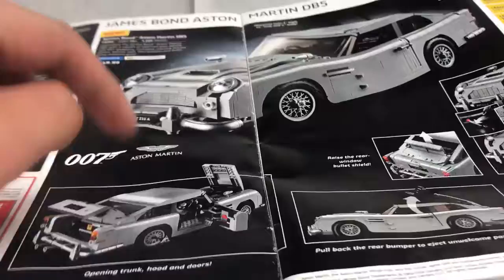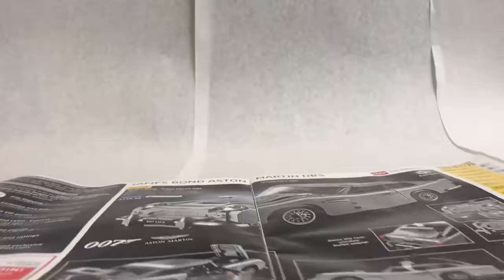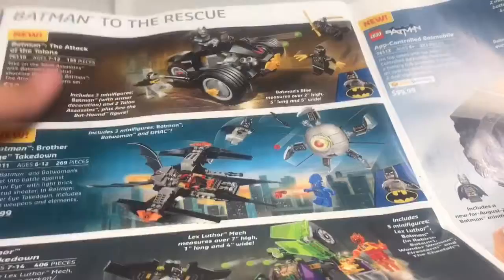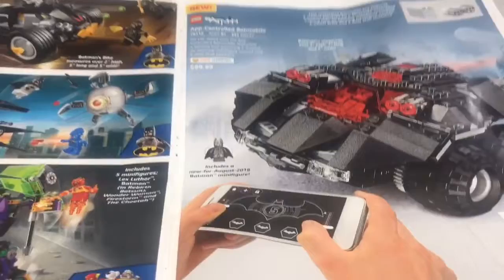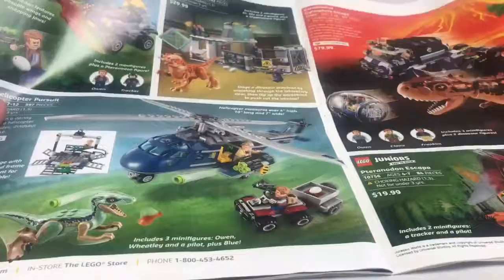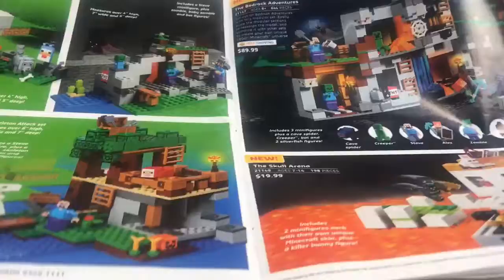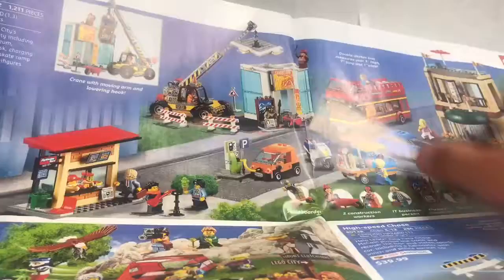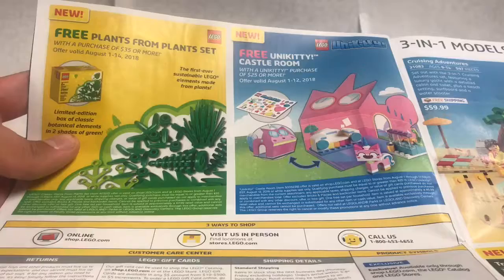New LEGO Fall 2018 Catalog-Too Many Overpriced Sets!!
A New Catalog Came in the Mail! Yay! Let’s see what’s inside!